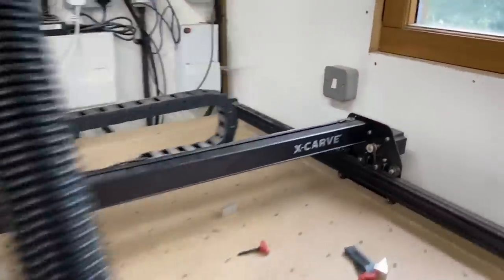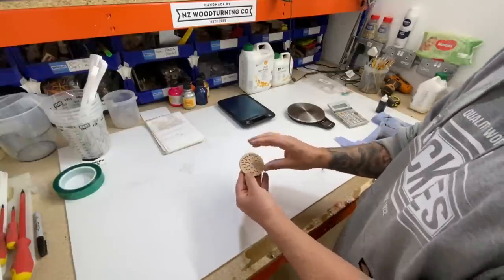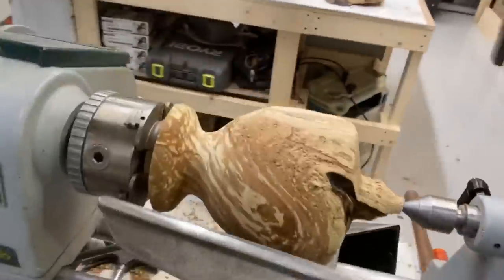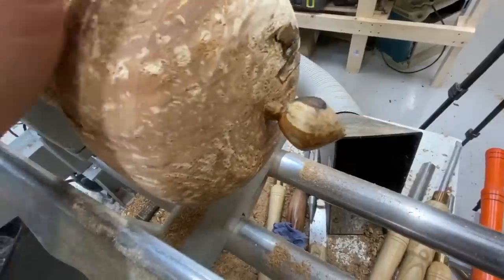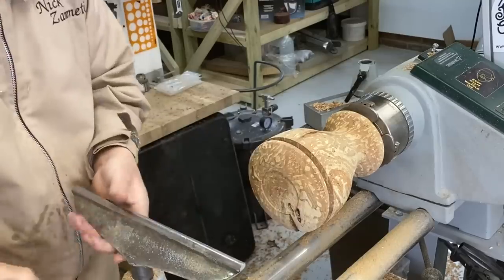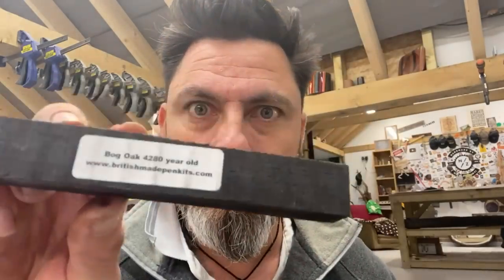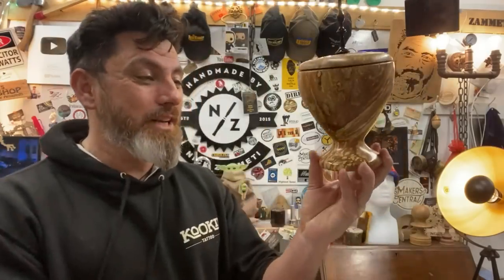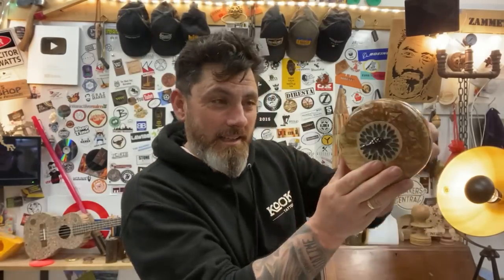Woodturning - The Holy Grail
Hey Folks, so I found this chuck of Holy horse chestnut I believe it is and also wanted to do something my XCarve for you on this one. So I came up with something a bit different and called it the Holy Grail. ha ha I hope you like this one..

SEND ME STUFF
NICK ZAMMETI
ROMSEY
SO51 1DY
UNITED KINGDOM